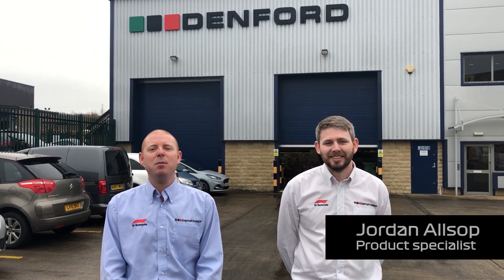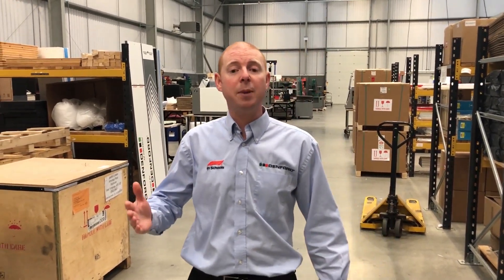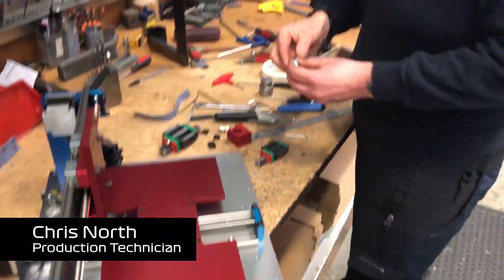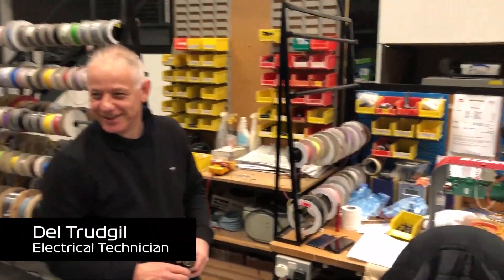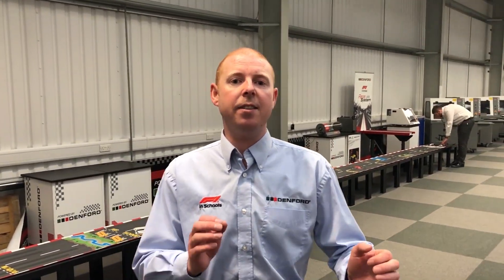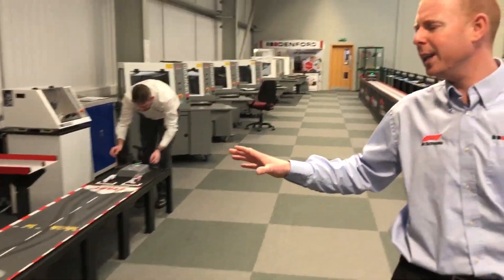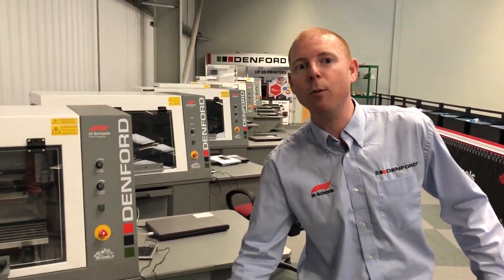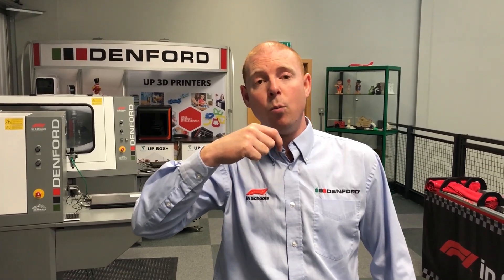Denford - A look behind the scenes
A look behind the scenes at Denford.
Denford is a British manufacturer, with a world-wide reputation for quality and technological excellence, Denford Limited has established itself as a leading provider of CAD/CAM solutions and projects for Education.

Denford has have developed specifically-designed CNC milling machines, lathes and routers for education & training; and these Denford products are a familiar feature in STEM and Engineering laboratories throughout the world.